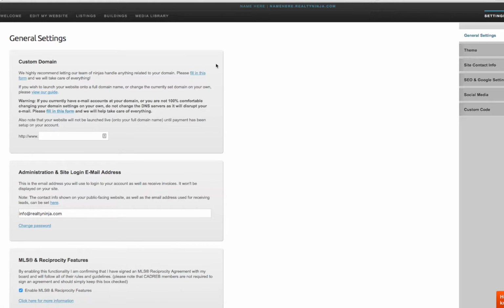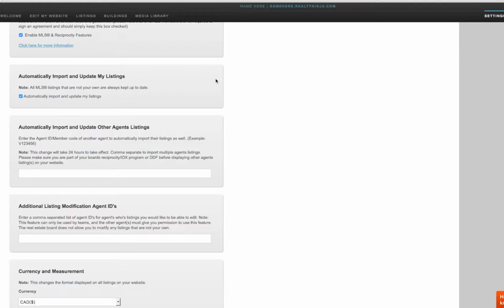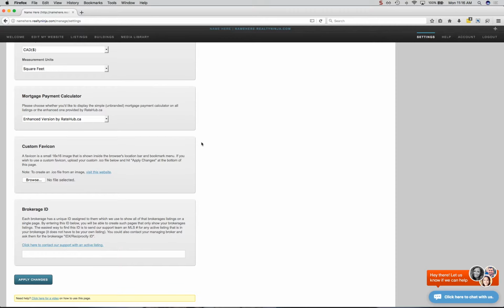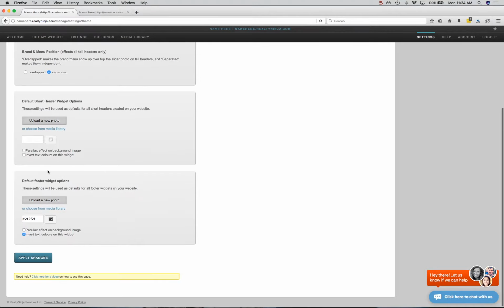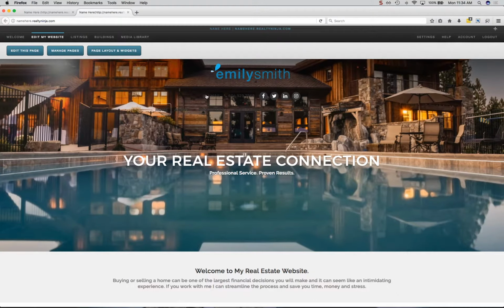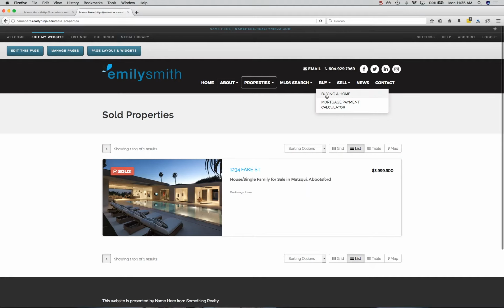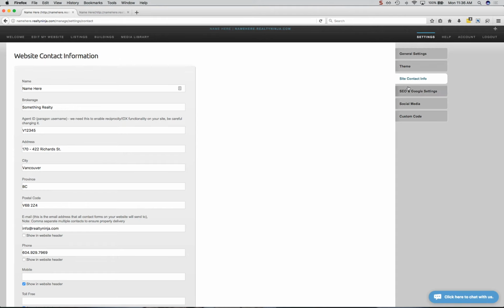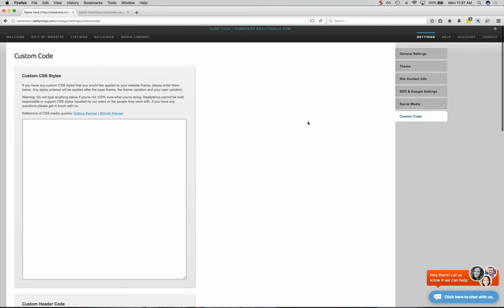Settings On Your RealtyNinja Website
This video will go through the various settings available on your RealtyNinja website.

Note: The video showcases Katana, our newest website theme engine.